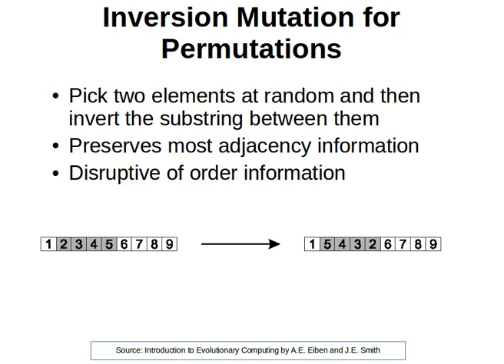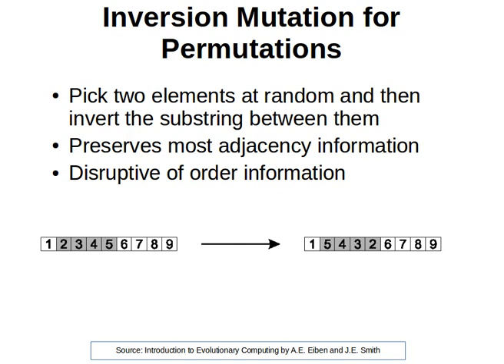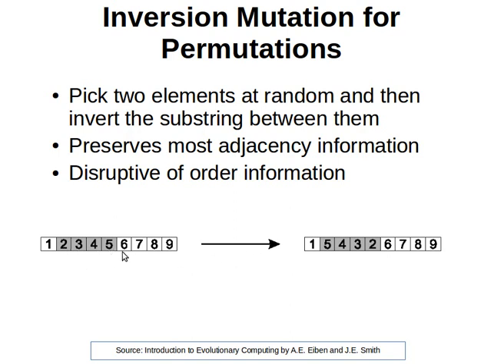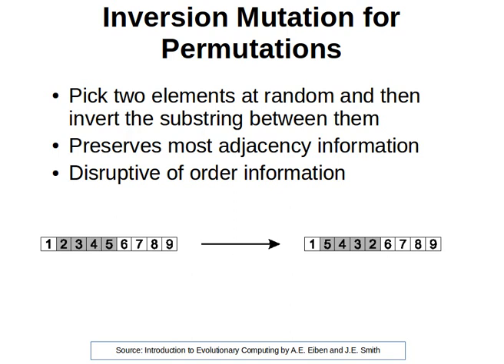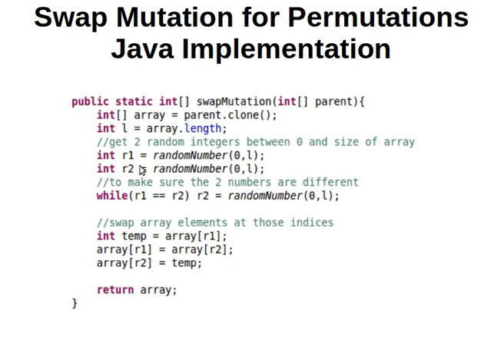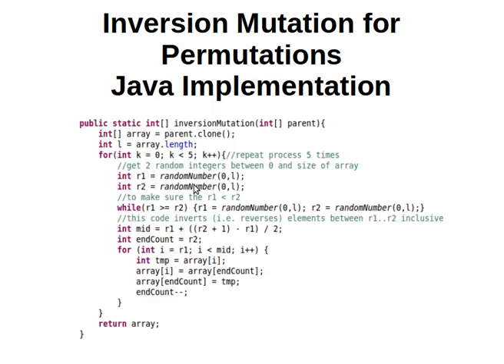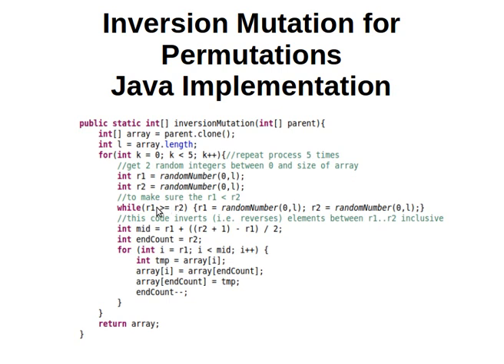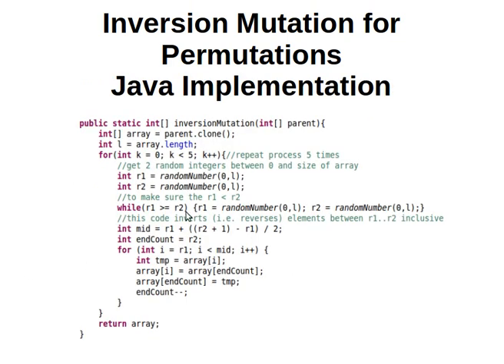Genetic Algorithms 24/30: Inversion Mutation with Java Implementation